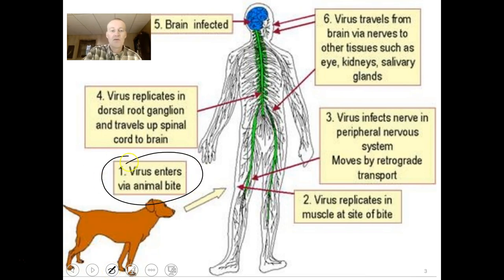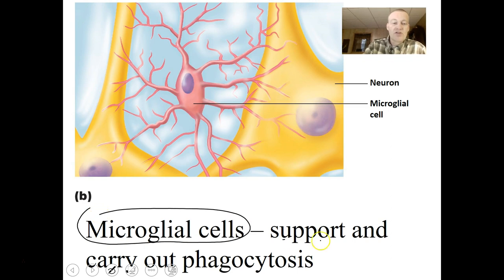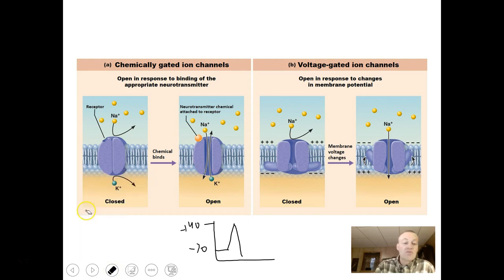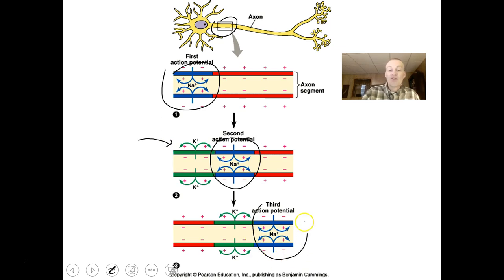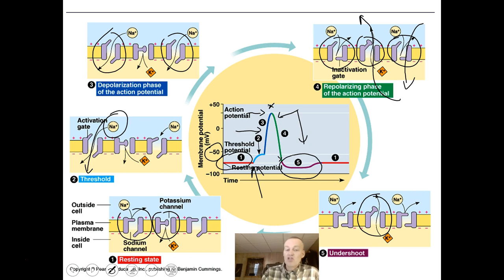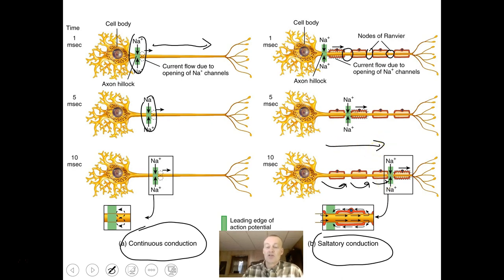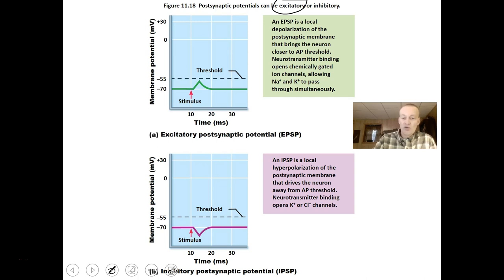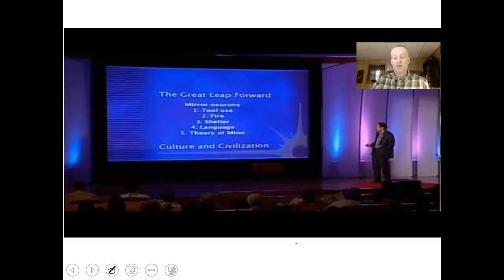Nervous Tissue Video 2